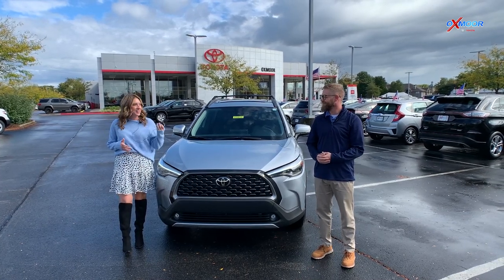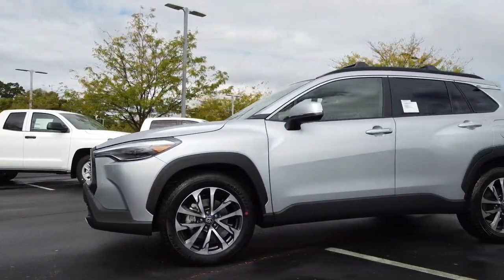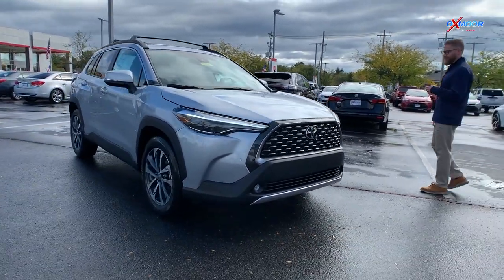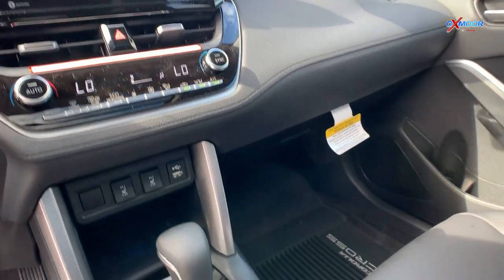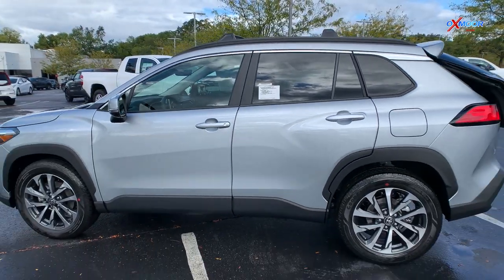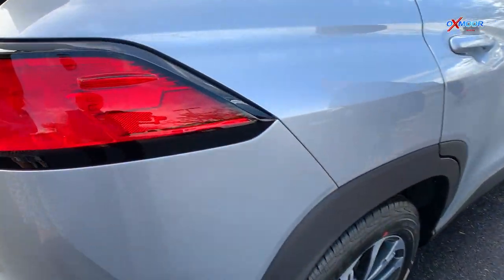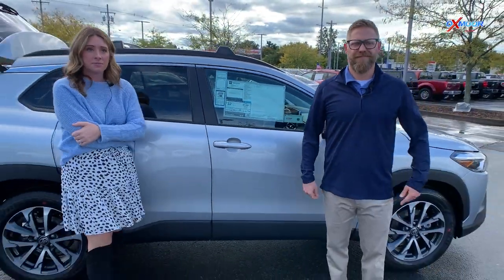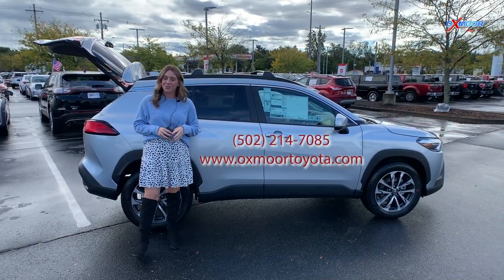2022 Toyota Corolla Cross Review - For Sale in Louisville, KY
We created a quick preview of Toyota's newest vehicle launch in the 2022 Toyota Corolla Cross XLE.

With its cute pug-dog styling and available hybrid powertrain, the 2022 Toyota Corolla Cross appears ready to take on mini-SUVs in the fierce American crossover sales war. A 169-hp four-cylinder lies under the hood and can be mated to either a front- or all-wheel-drive setup; a hybrid powertrain will join the lineup for the 2023 model. The Corolla Cross slots into the Toyota SUV lineup between the smaller C-HR and the larger RAV4, which puts it in a familiar in-between category with rivals such as the Kia Seltos, the Jeep Compass, and the Nissan Rogue Sport. The interior borrows heavily from the Corolla and Corolla Hatchback models, but with slightly more cargo space, and obviously the Cross offers a taller driving position.

Toyota is estimating a 32-mpg combined rating for front-wheel-drive models and 30 mpg combined for all-wheel-drive ones.

Drivers familiar with the Corolla sedan will find themselves right at home inside the Corolla Cross. The dashboard layout, interior materials, and convenience features are nearly identical to the four-door model. However, the Corolla Cross's larger dimensions create more room for passengers–particularly in the back seat–and additional space for cargo. Lower trims are far more basic, but the XLE model comes with nice-looking faux-leather upholstery, heated front seats, a leather-wrapped shift knob, and a flip-down center armrest for rear-seat passengers.